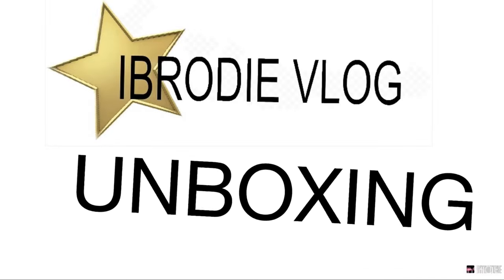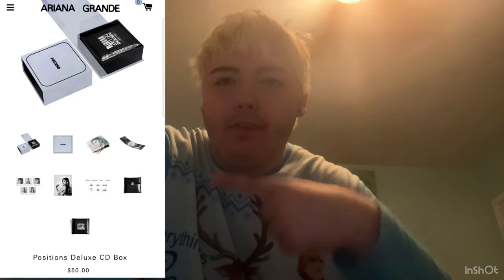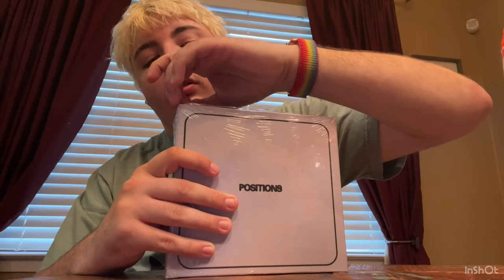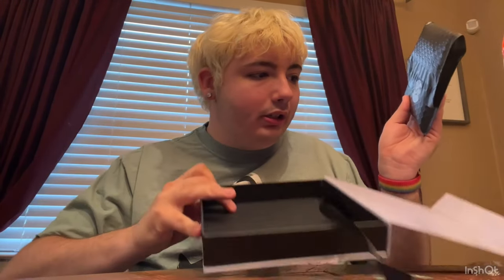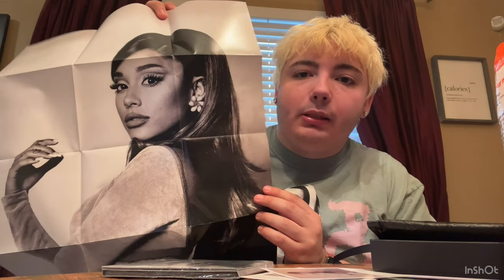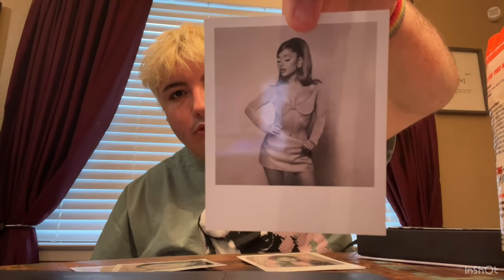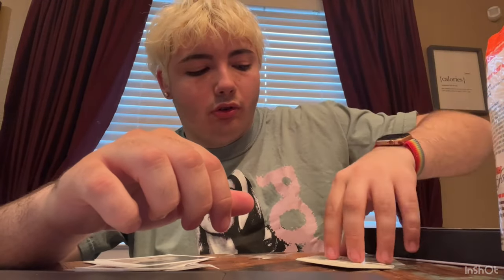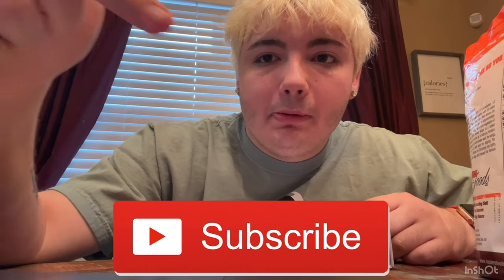IBRODIE VLOG: ARIANA GRANDE POSITIONS DELUXE CD BOX UNBOXING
UNBOXING THE LIMITED EDITION ARIANA GRANDE POSITIONS CD BOX